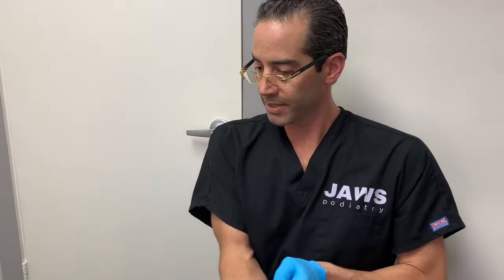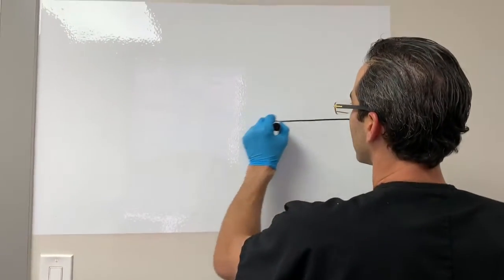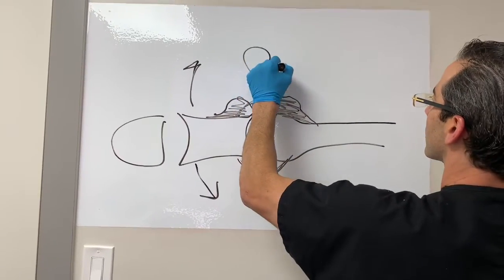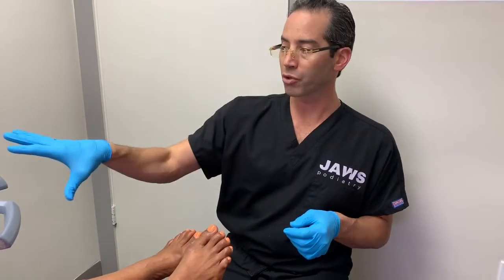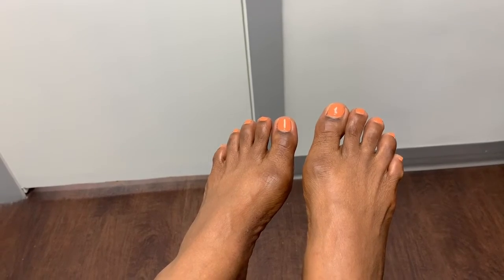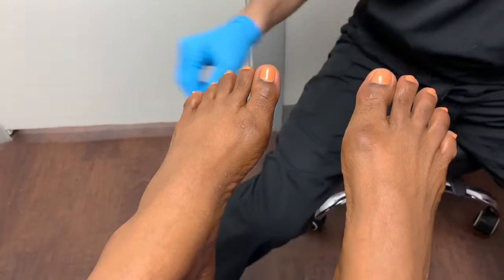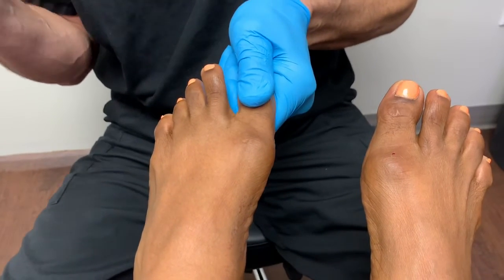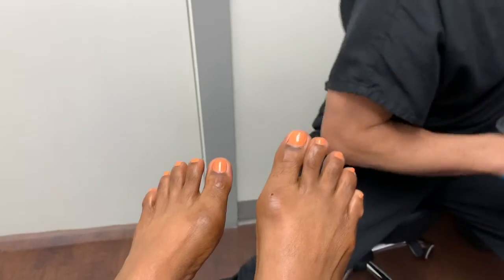BILATERAL GREAT TOE INJECTIONS FOR ARTHRITIS 😩😩😩😩